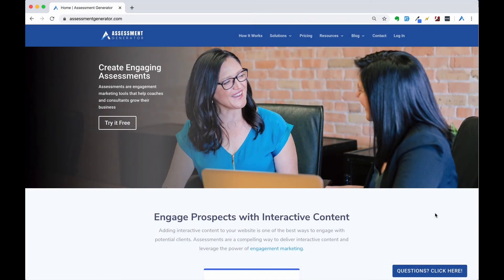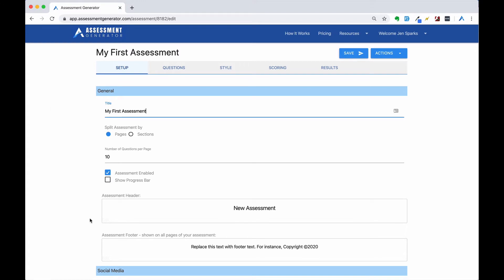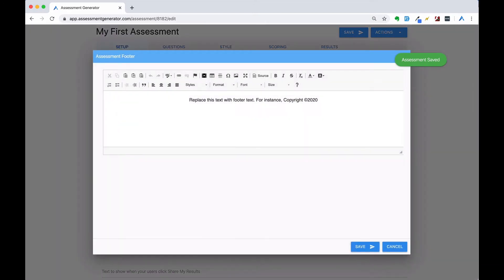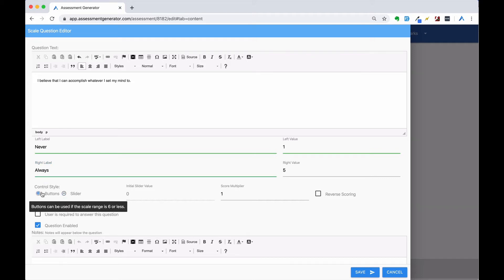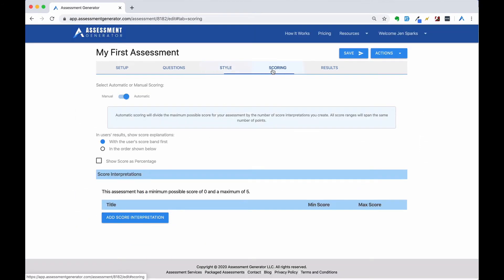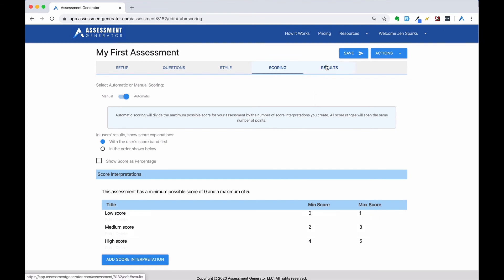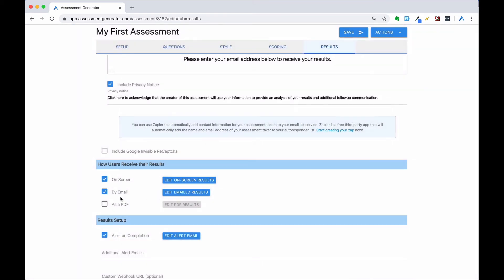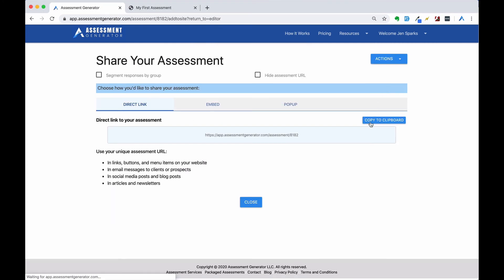QuickStart Assessment Creation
Discover how to quickly create your assessment in Assessment Generator.

Sign up for your free account at AssessmentGenerator.com